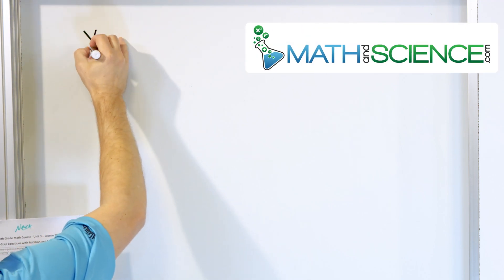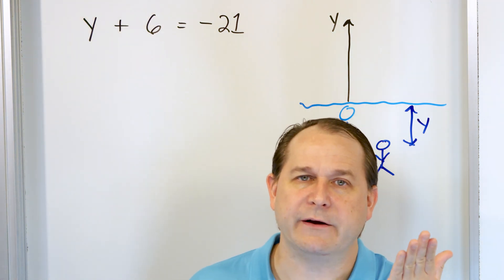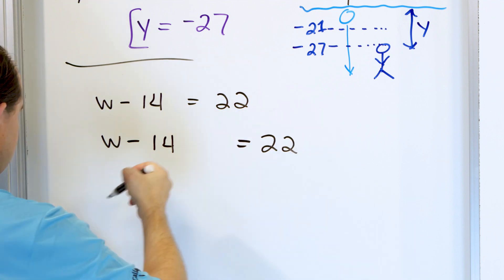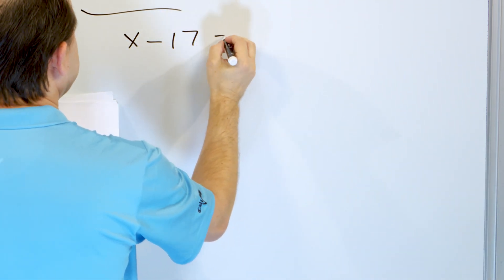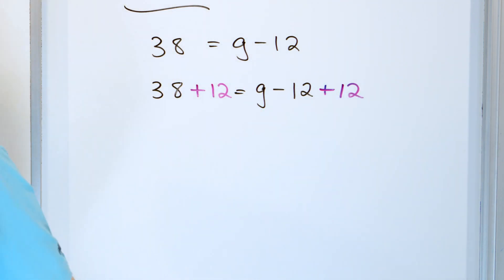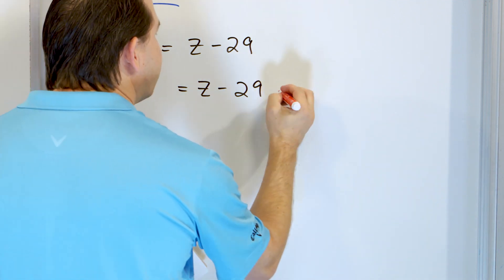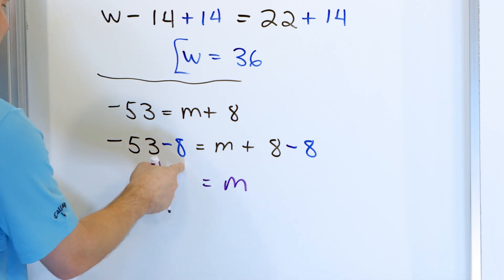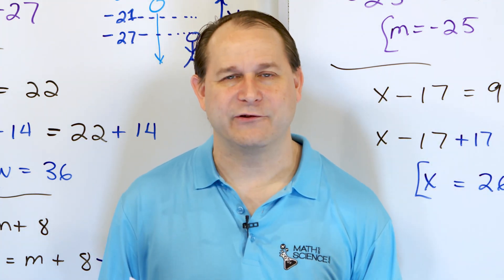Solving 1-Step Equations with Addition and Subtraction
Solving one-step equations with addition and subtraction is a fundamental skill in algebra that lays the groundwork for more complex problem-solving. This video provides a straightforward guide to mastering these basic equations, making the process easy to understand and apply.

The video begins by explaining what one-step equations are and why they are important in algebra. You'll learn how these equations involve just one operation—either addition or subtraction—and how the goal is to isolate the variable on one side of the equation to find its value.

Step-by-step examples demonstrate how to solve equations by performing the opposite operation. For instance, if the equation involves addition, you will subtract the same number from both sides to isolate the variable. Conversely, if the equation involves subtraction, you'll add the same number to both sides. The video highlights the importance of maintaining balance in the equation by performing the same operation on both sides.

Practical exercises are provided to reinforce the concepts, ensuring you can apply these techniques to solve a variety of one-step equations confidently. This video is perfect for students, teachers, and anyone looking to strengthen their foundational algebra skills. By the end, you'll be able to solve one-step equations with ease, paving the way for more advanced algebraic concepts.